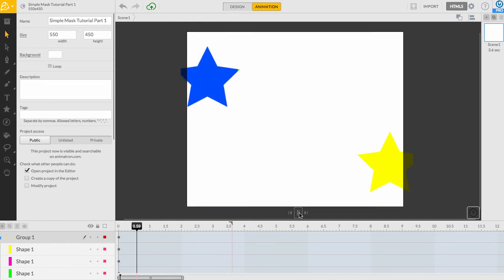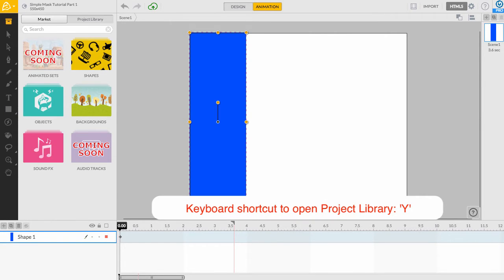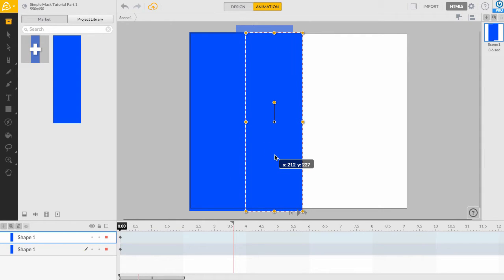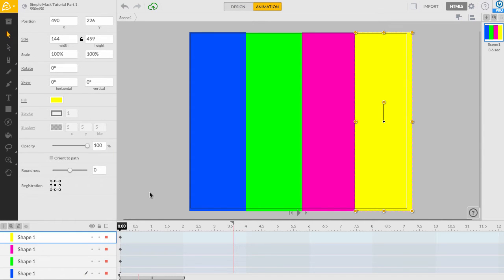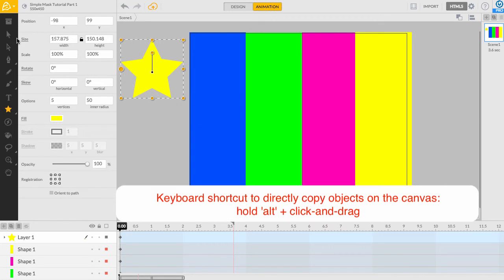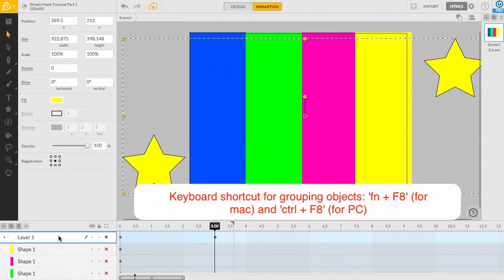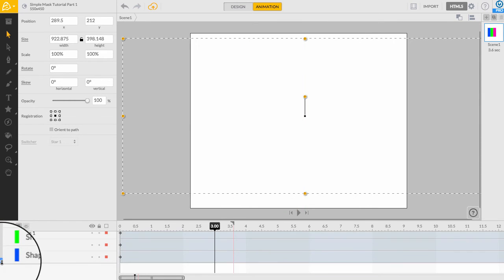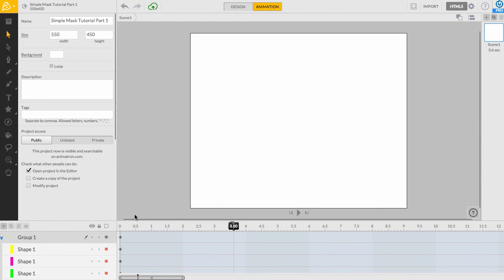Introduction to Masks in Animatron - part 1 (Tutorial)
Learn the basics of working with Layer Masks in the Animatron Editor!

Helpful Links:
Discover what other Animatron Users are creating in our Public Gallery!

Not even sure what Animatron is? Or how it works? Discover the online animation tool you’ve been missing out on!

Animatron is completely FREE to try! If you are truly convinced you NEED ANIMATRON, check out the subscription benefits and pricing, here! Inquire within for special Educational pricing and student discounts!

Familiar with Animatron, but need more specific help? Try searching through our Knowledge Base, here!

Interested in hearing all about our latest News, Updates, Ideas and Guest Blogs? Take a peak through our Animatron Blog!

Interested in joining the Animatron Community, full of fellow designers and animators, like you? Come join our Forum and ask questions, help others and help Animatron to build a better program!

Create your FREE Animatron account today and get your content moving!